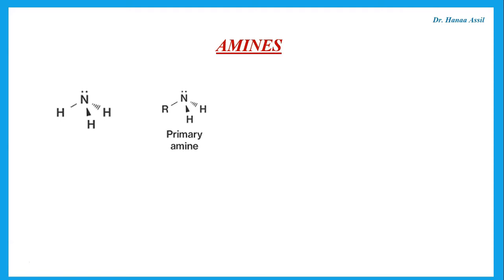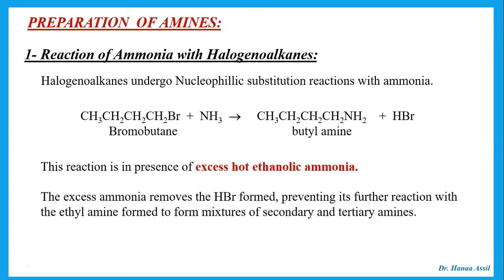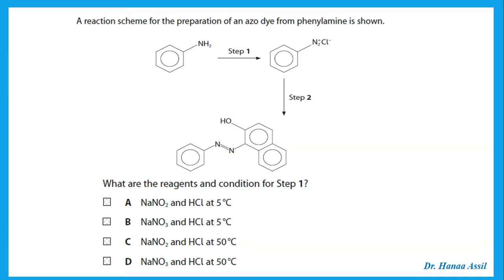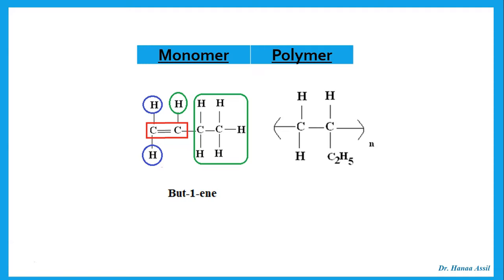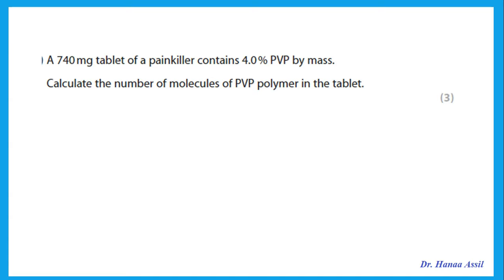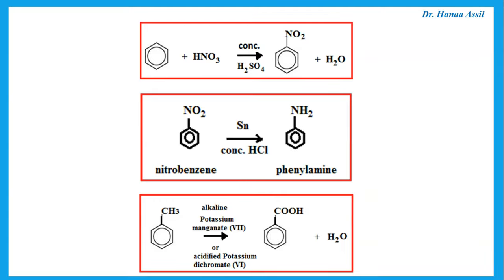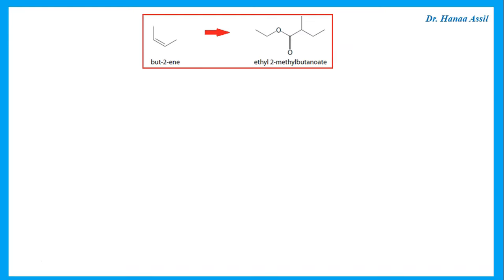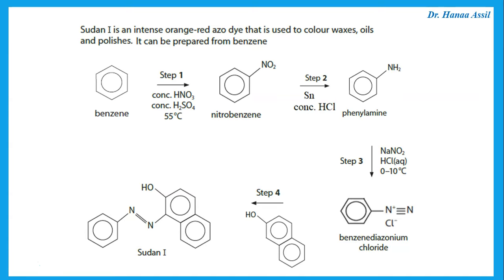Unit 5 Review Part 3 - A2 Chemistry Edexcel - Dr Hanaa Assil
Review on Amino acids, polymers, organic synthesis using Grignard Reagent.